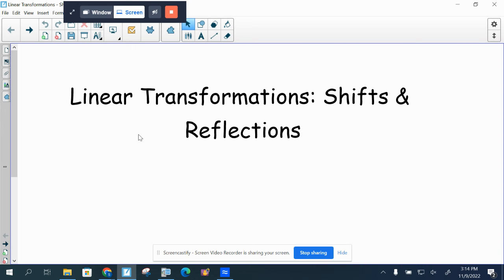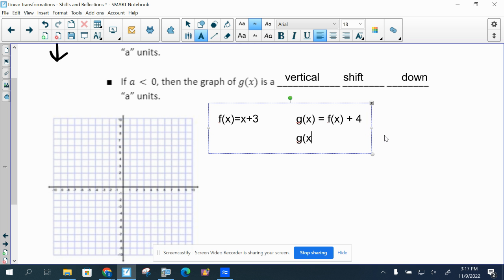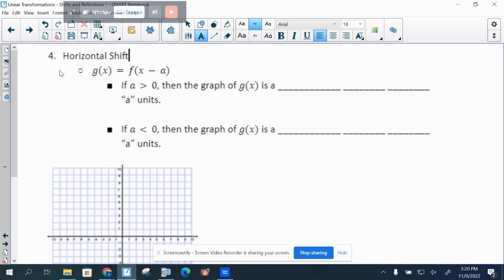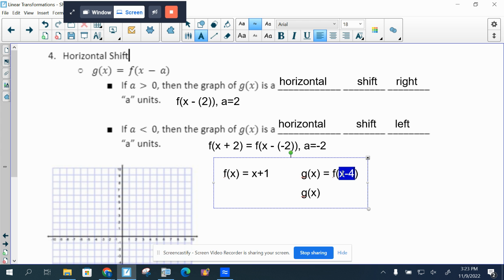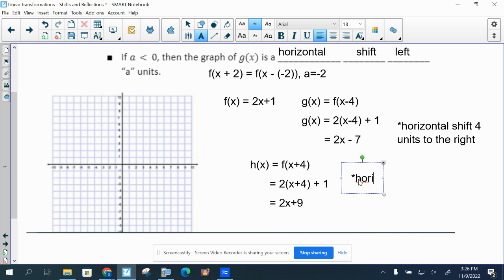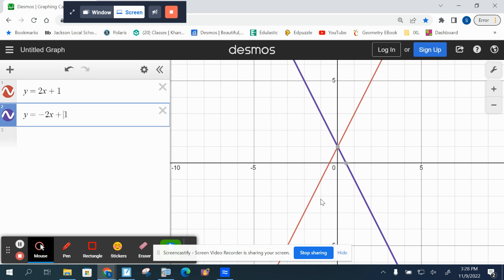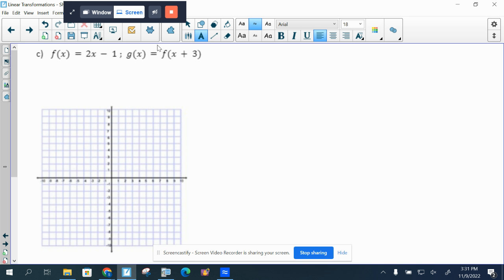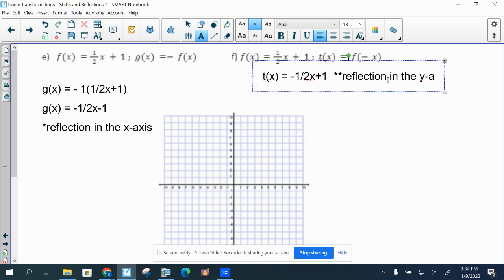Linear Transformations: Shifts and Reflections